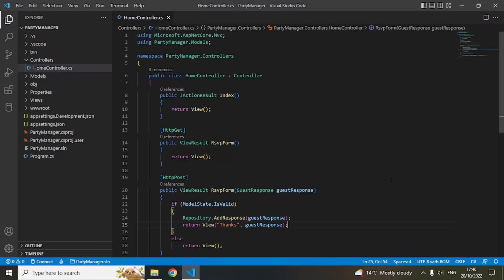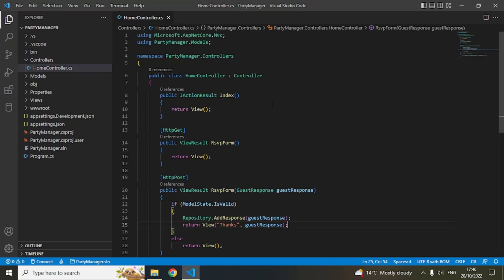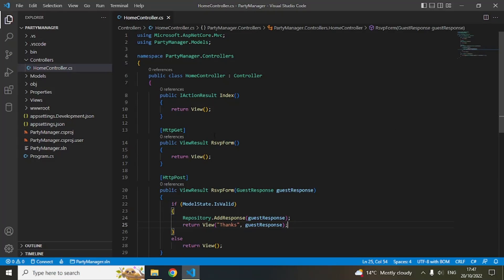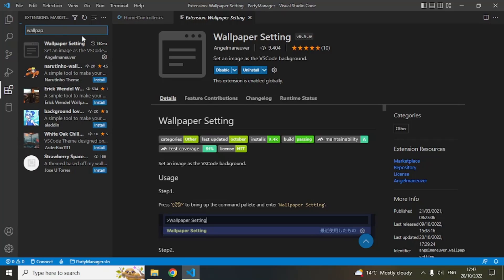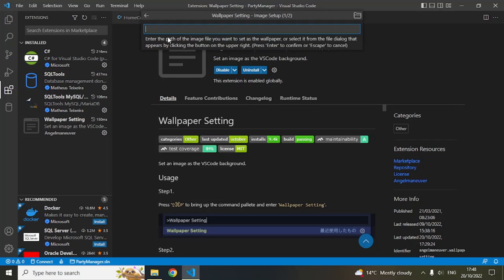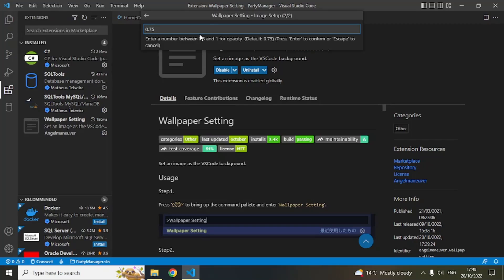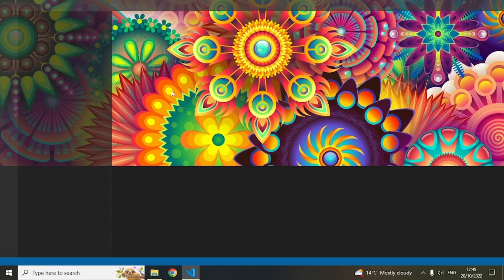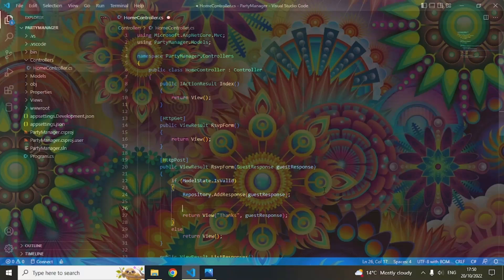How To Setup Visual Studio Code Custom Background Image| Change or Add using VSCode Extensions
In this tutorial I will show you how to add or change or setup Visual Studio Code custom background Image using VSCode Extensions. There is no need to edit any HTML or CSS and the process is easy to follow. So enjoy your new background by following this tutorial.

Do you want to learn how to use and interact with the ChatGPT AI language model, one of the most powerful and versatile natural language processing tools in the world? If yes, then you should check out this amazing course that will teach you everything from the basics to the advanced features of ChatGPT. Click on this link to get started and enjoy a special discount from me: